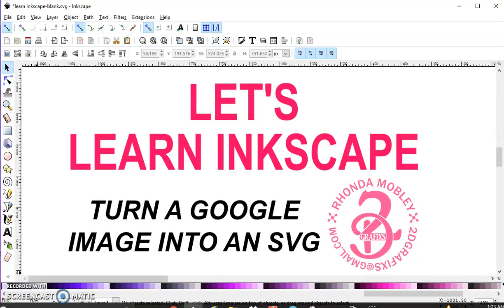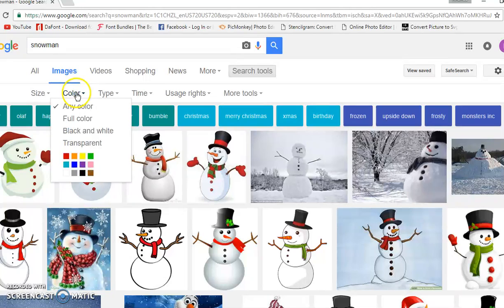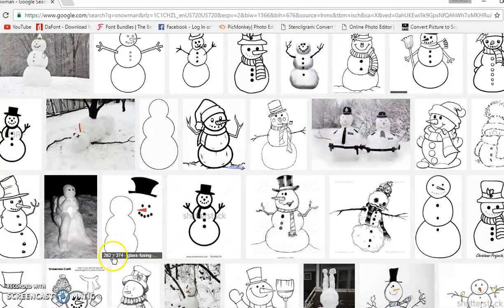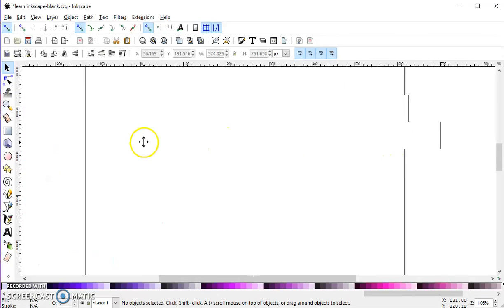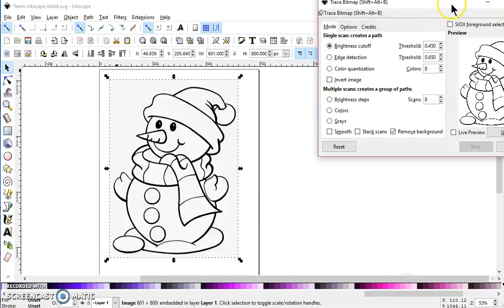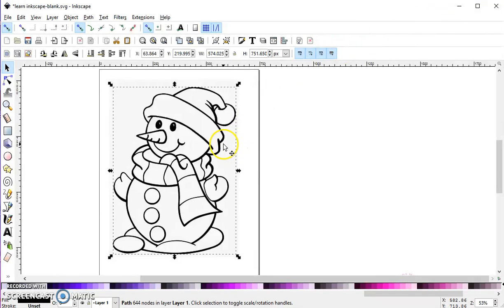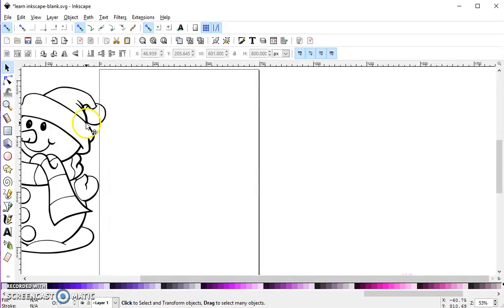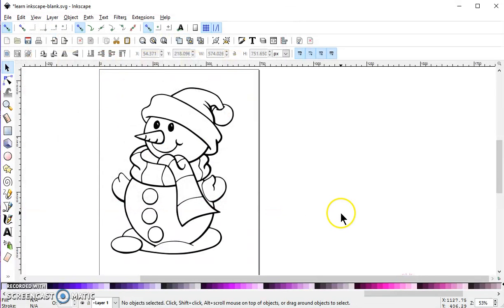2-Importing Images and turning them into an svg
Learn to trace a coloring book Google image for use with a personal cutting machine that uses svg files.
 Also join his Facebook Group  "651 Vinyl"